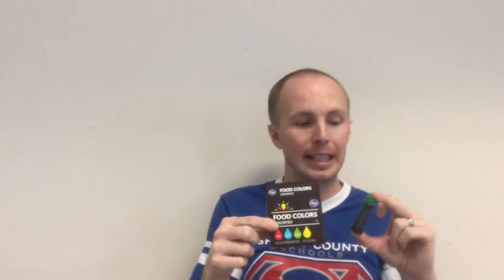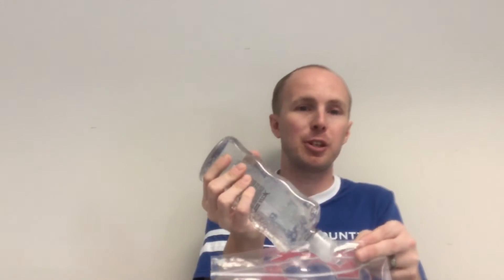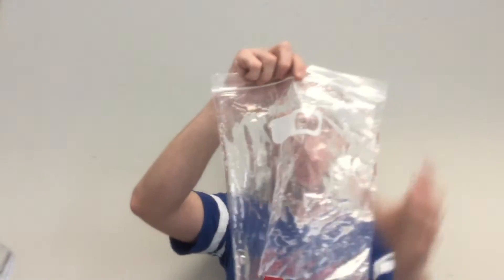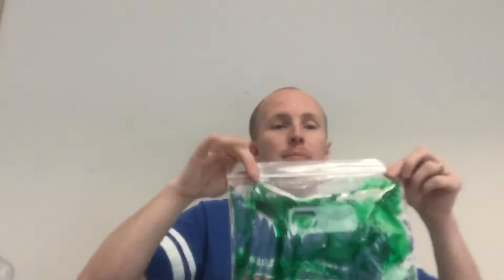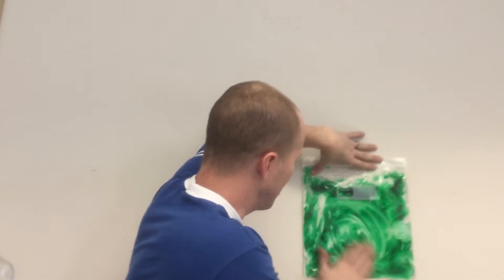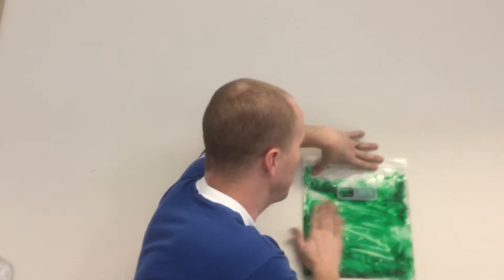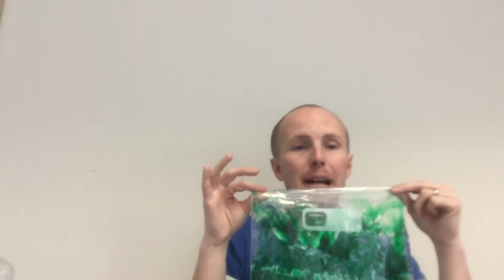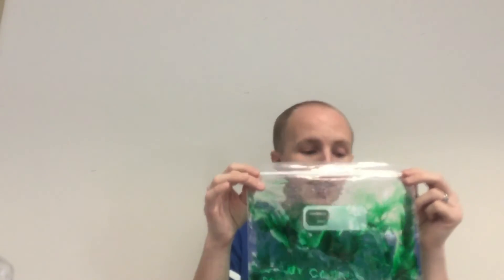How-To #3: Gel Bags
Chris shows how to use hair gel, food coloring, and sandwich bags to create gel bags, which can be used to stimulate students’ emergent writing skills!